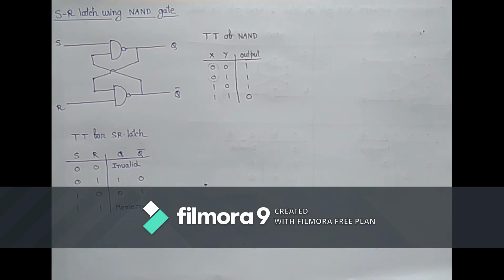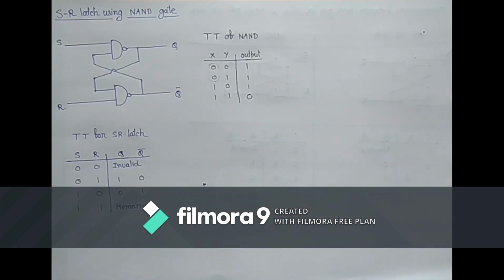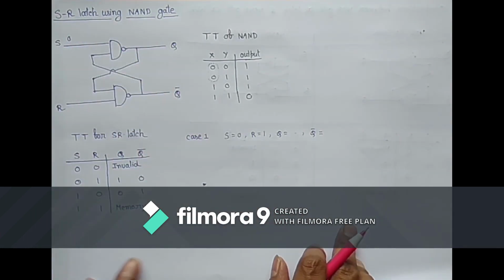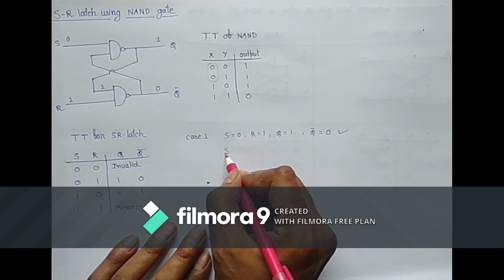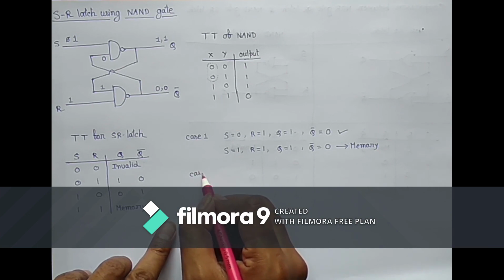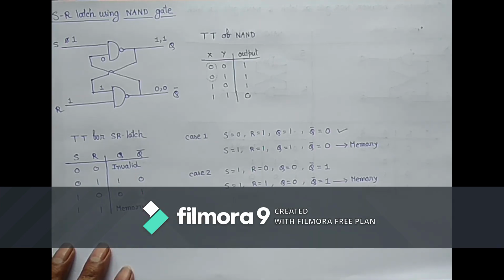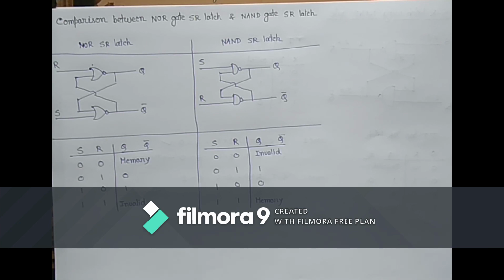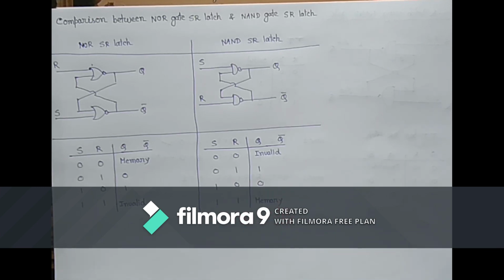SR LATCH USING NAND GATE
1. REPRESENT SR LATCH USING NAND GATE.
2. DIFFERENCE BETWEEN NOR SR LATCH & NAND SR LATCH